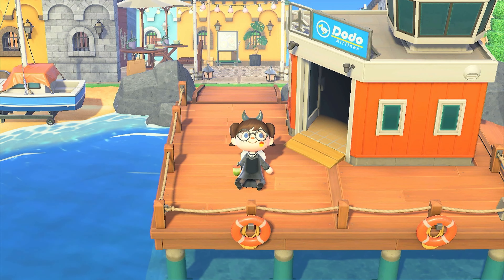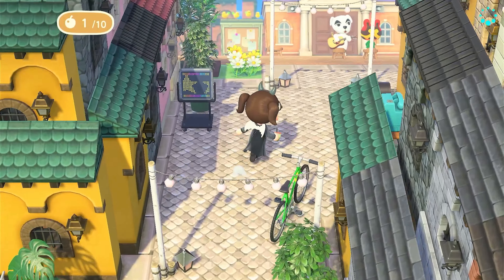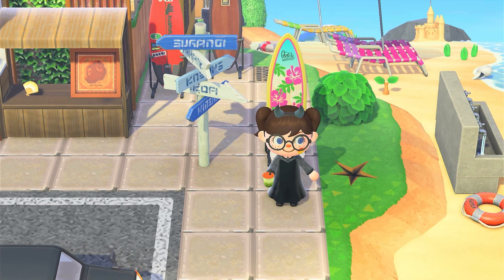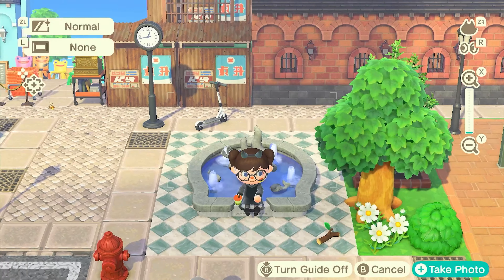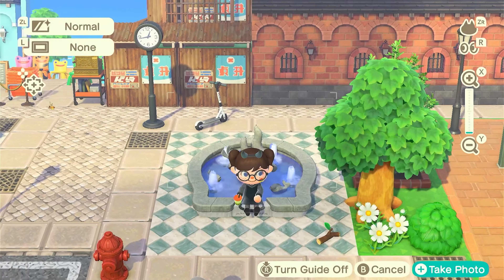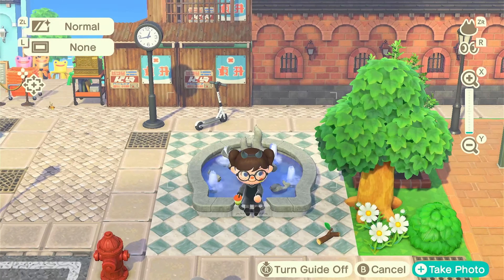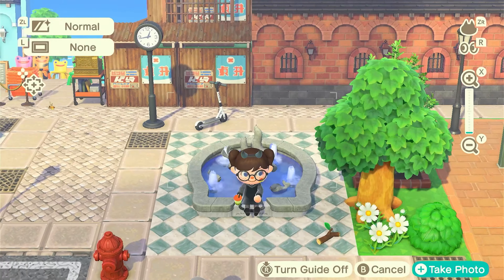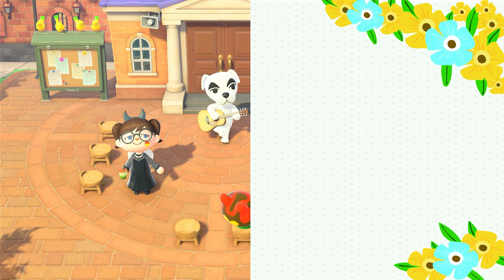Tour of My SEASIDE Towncore/Citycore Island (Progress Tour) | Animal Crossing: New Horizons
Welcome to Seacross Island!

In today's Animal Crossing New Horizons video, we are touring the island of Seacross and doing a progress tour to see what has changed from when we first had the island! It is a mini tour to show you all of the builds to get you caught up.

If you have any suggestions for any more acnh videos, please leave them in the comments down below.

Animal Crossing: New Horizons Gameplay Music